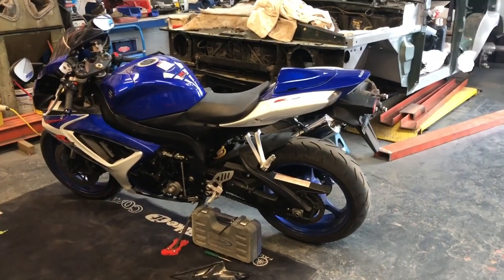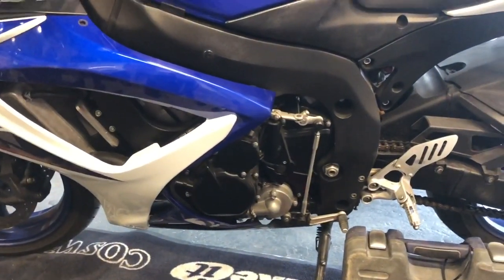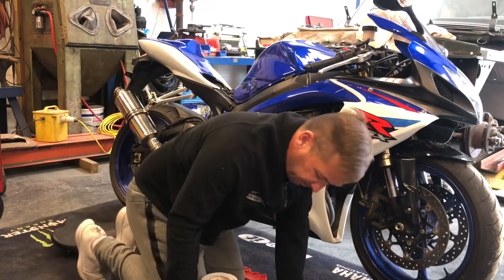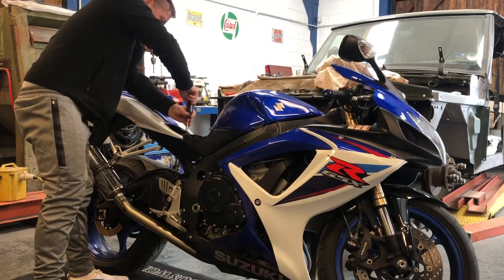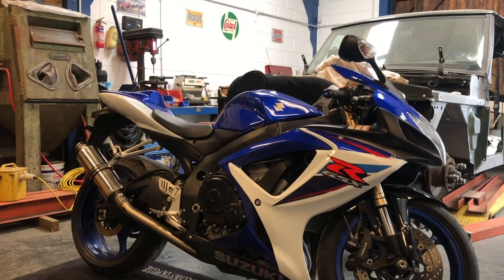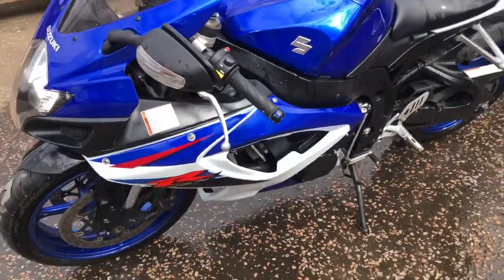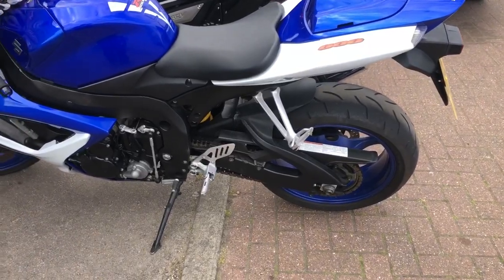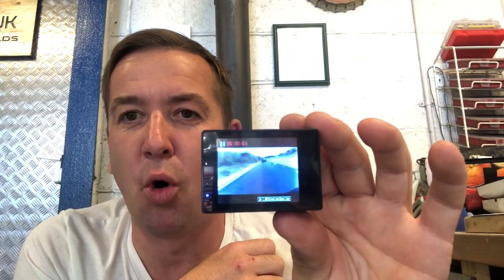Suzuki GSXR Salvage Rebuilds UK project PT 3 £££ ???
In this video Rob completes the GSXR motorbike reassembly and takes the bike for a Mot test,full service and inspection. Then he goes for road test and finally goes through the numbers.
If you enjoy this video please give it a thumbs up and check out our other videos on all kinds of vehicles including restorations, barn finds, will it run, quick flip, accident damaged and anything else that arrives at the SR UK workshop.

Instagram salvage rebuilds